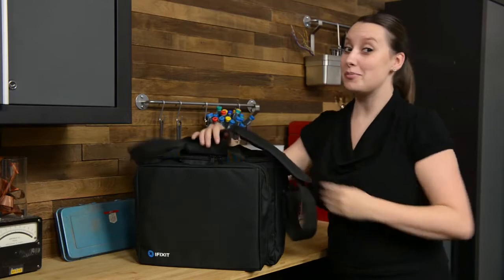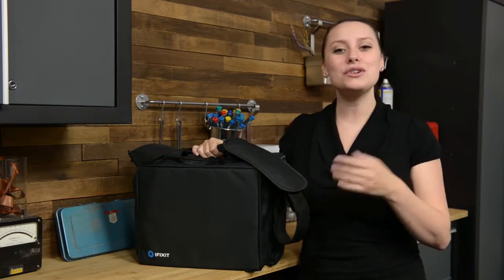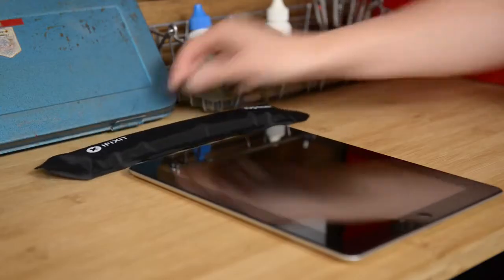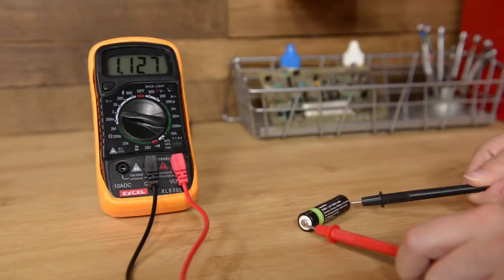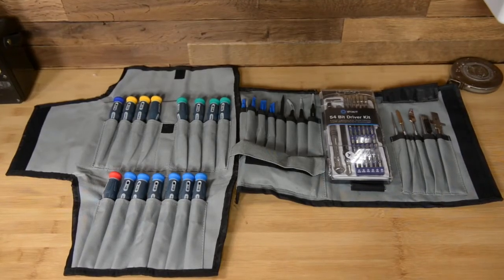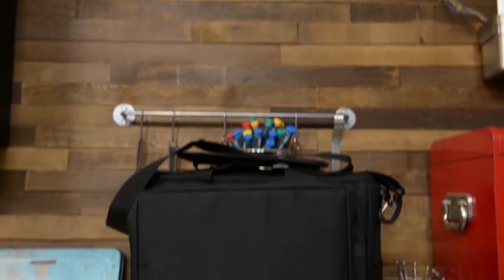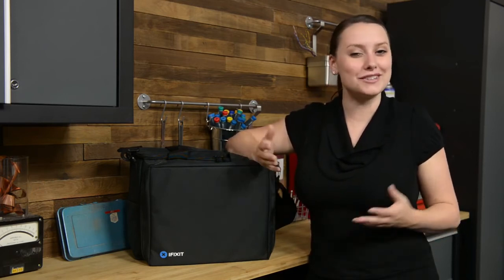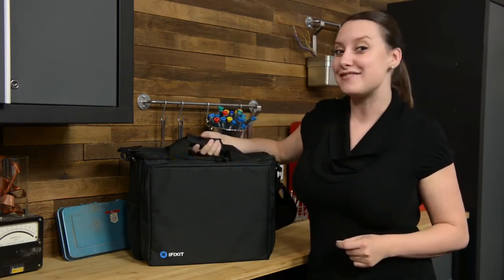iFixit electronics repair business toolkit